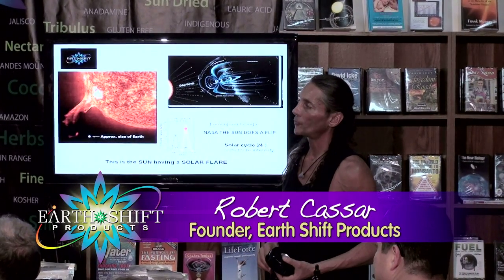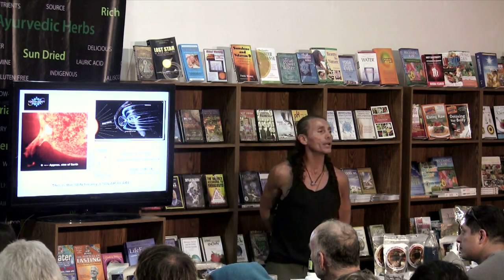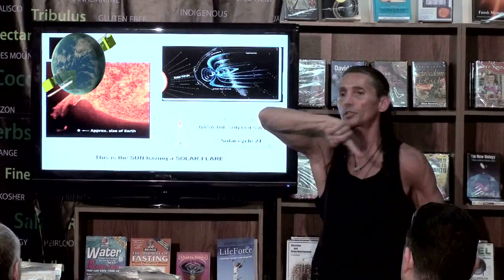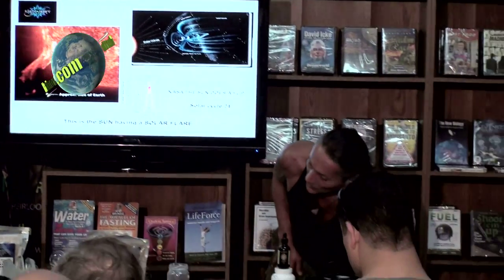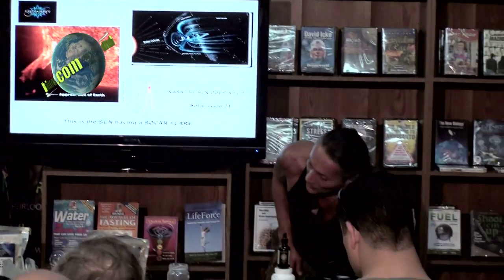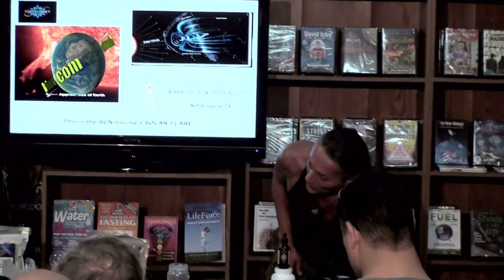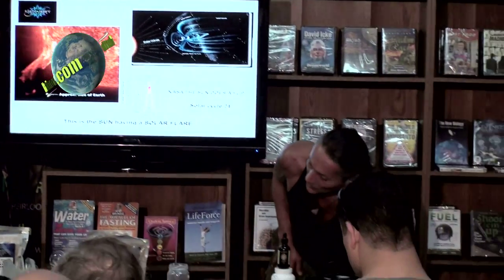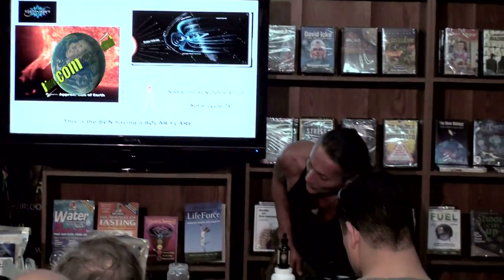Dr Robert Cassar Part 9 Connecting the Dots April 2011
Dr Robert Cassar Part 9 "Connecting the Dots" April 2011 at the Living Temple